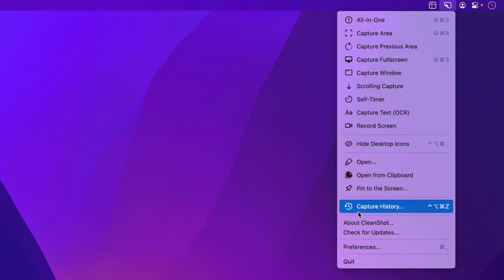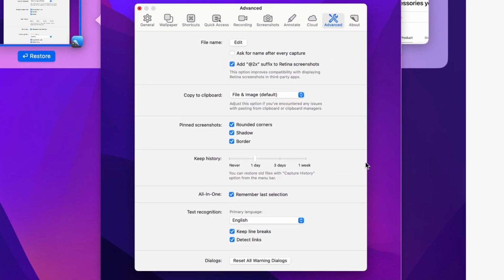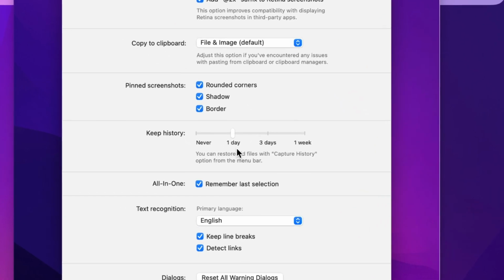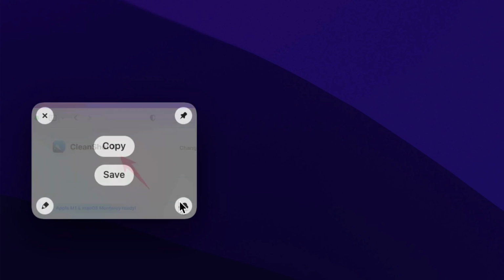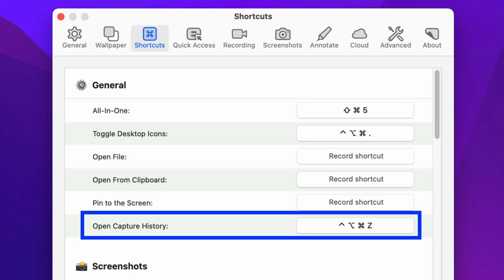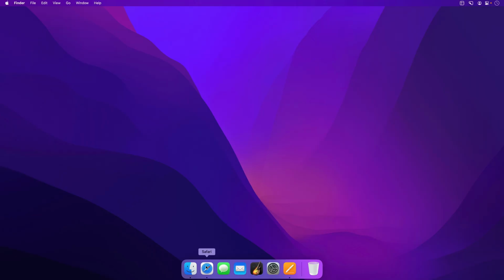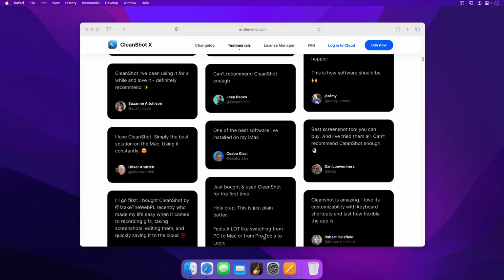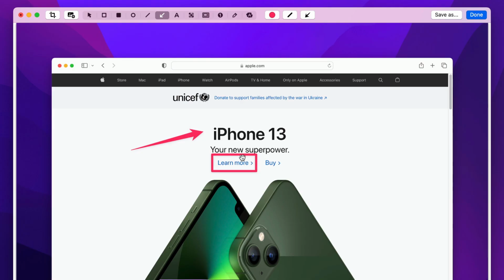CleanShot 4.4 - Capture History, Auto-Scroll, Copy/Paste objects in Annotate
With the latest update, we’re introducing some new features that we think you’re going to love.

- ⏳ Introducing Capture History - easily access and restore recent captures
- 👇 Added Auto-Scroll option to Scrolling Capture
- ✂️ Added option to copy/paste objects in Annotate
- 💬 New OCR language support in macOS Ventura - Japanese, Korean, Russian, Ukrainian
- Improved Annotate compatiblity with some trackpads
- Disabled cursor when capturing full screen with All-In-One
- Fixed bug causing misaligned scrolling captures
- Fixed bug with auto-expanding canvas
- Fixed bug with freezing screen after starting screen recordings multiple times
- Fixed bug with showing recording controls on specific display setups
- Fixed bug with using "Expire After" option in upload dialog
- Minor changes in URL Scheme API
- Small bug fixes and UX improvements

Chapters:
0:00 Capture History
1:43 Auto-Scroll
2:27 Copy/Paste objects in Annotate
2:45 New OCR language support
2:56 Ending